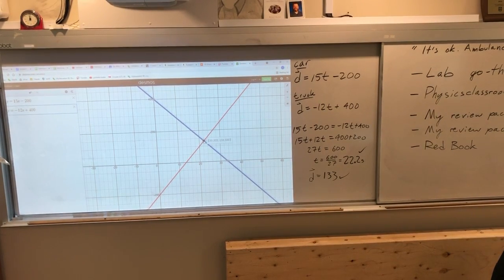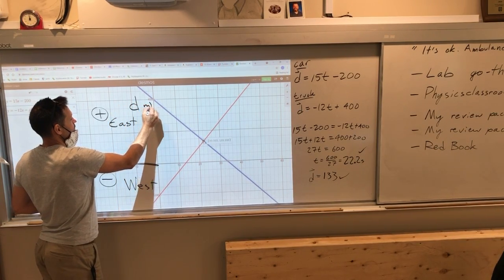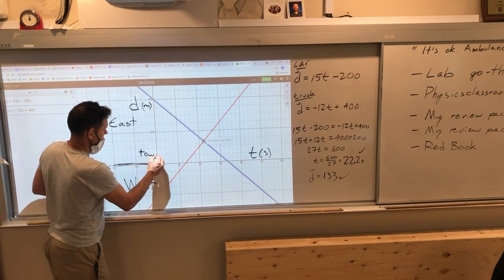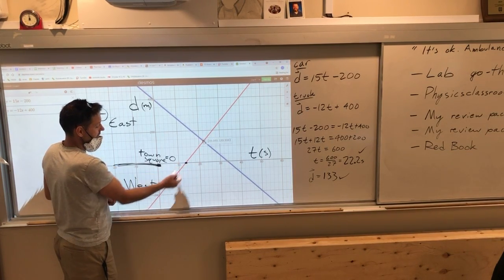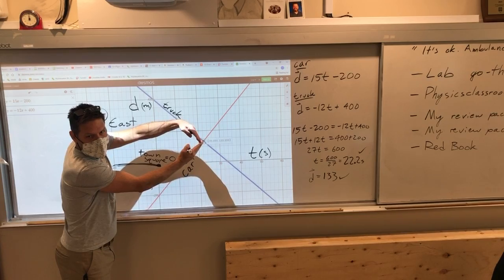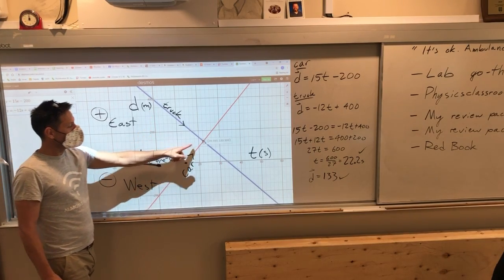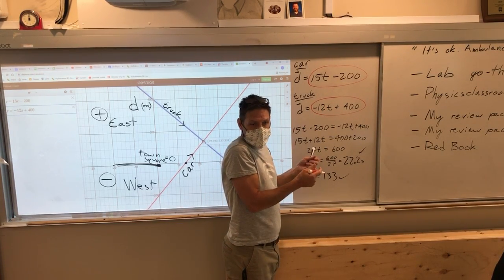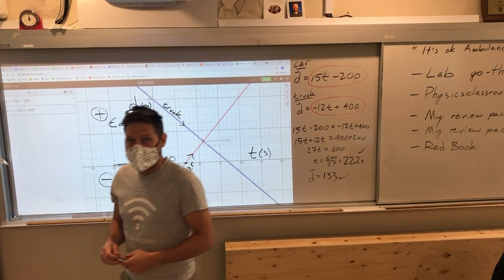Number 4&5 exam review package